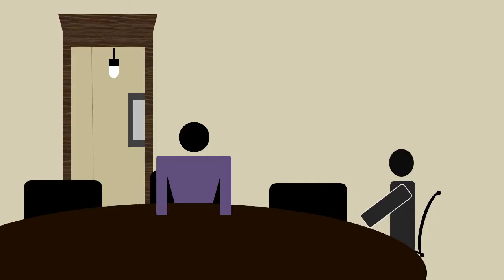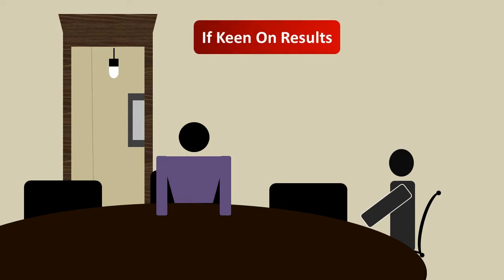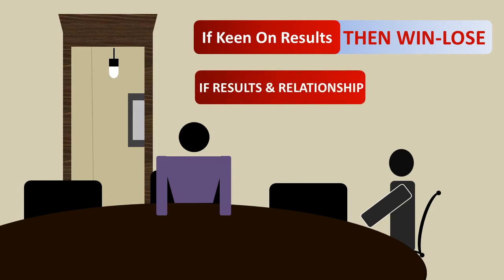Negotiation Outcomes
There are a number of ways negotiation can go. In this video we look at the common negotiation outcome and ranges